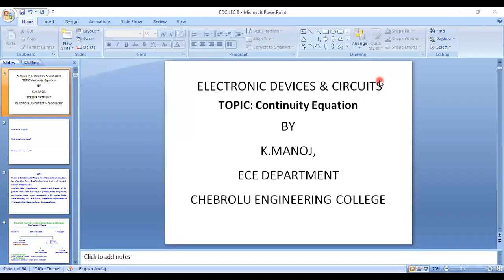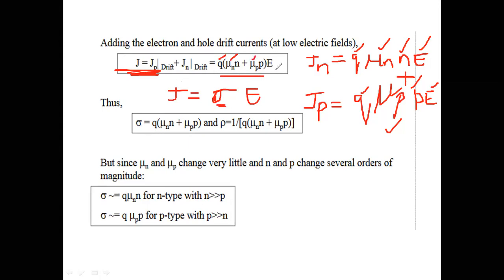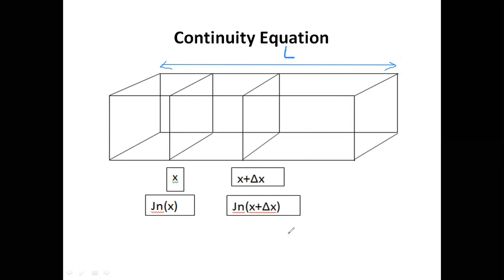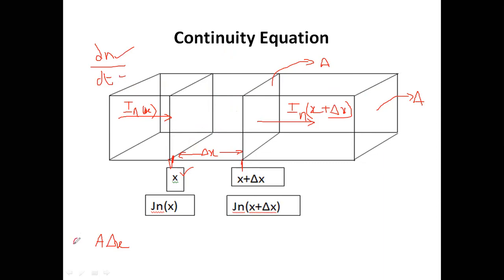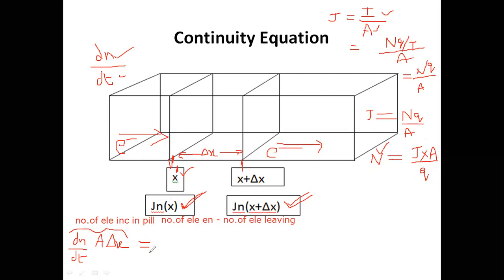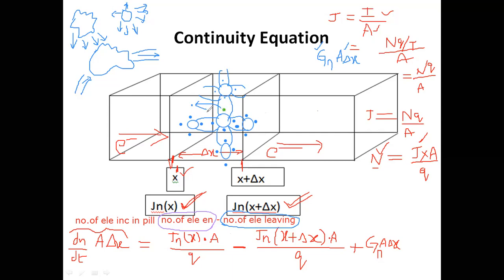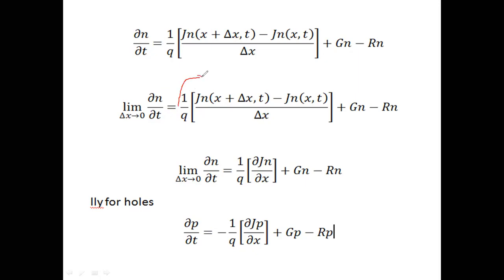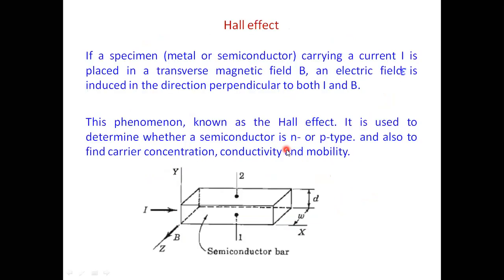JNTUK-IIECE-EDC Lec 8 Continuity Equation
EDC  Lec 8 Continuity Equation - K.Manoj